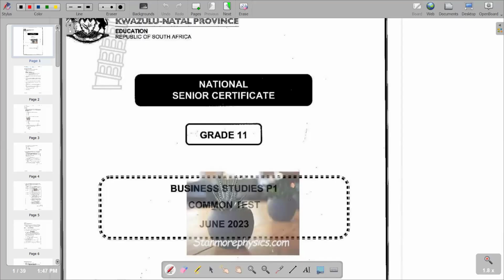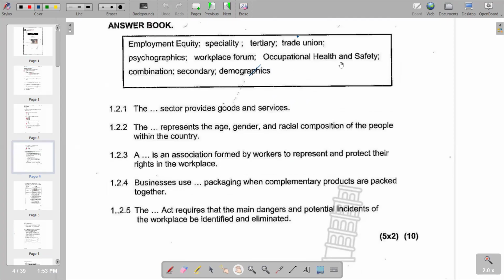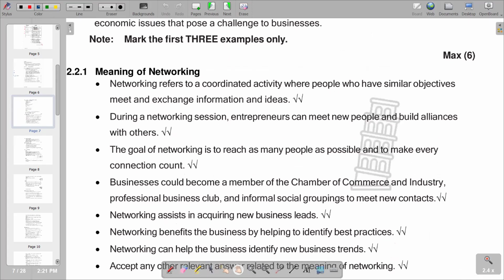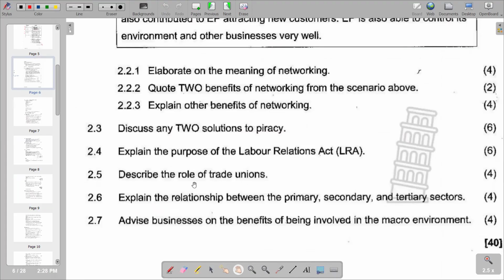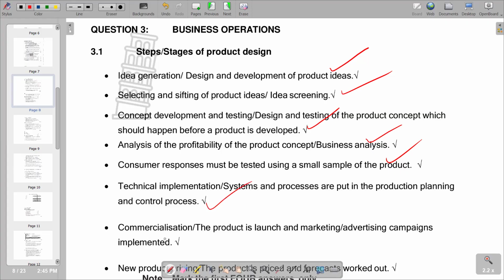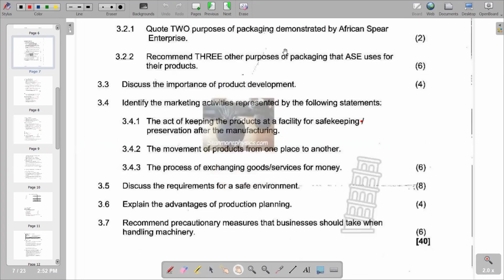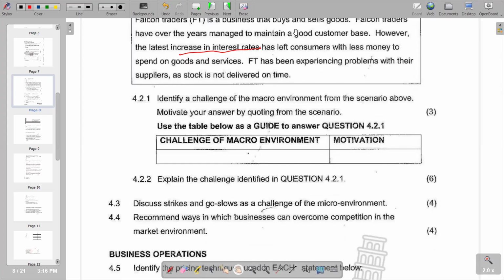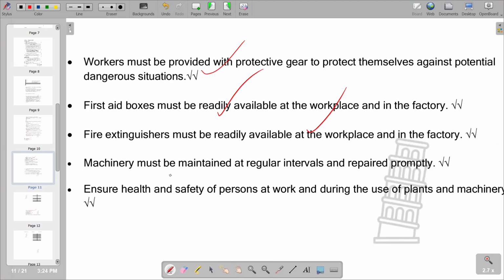GRADE 11 BUSINESS STUDIES FULL PAPER 1 JUNE 2023